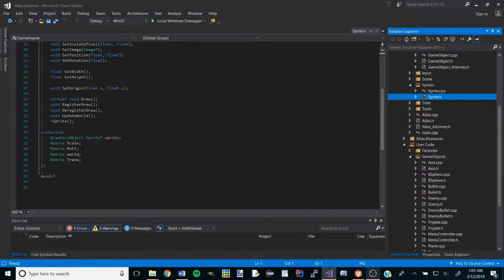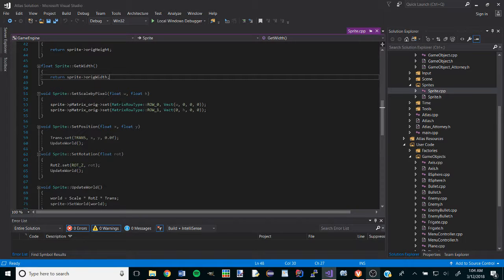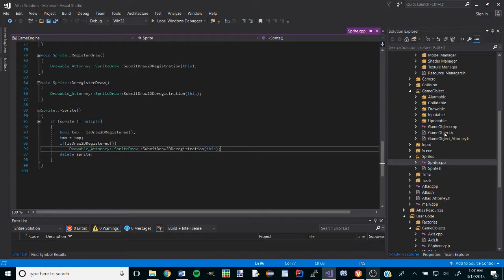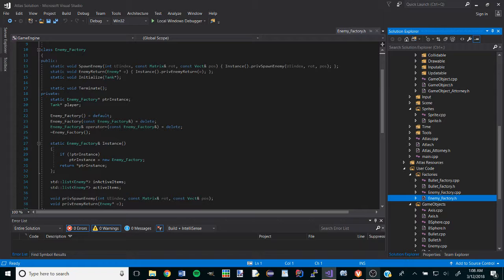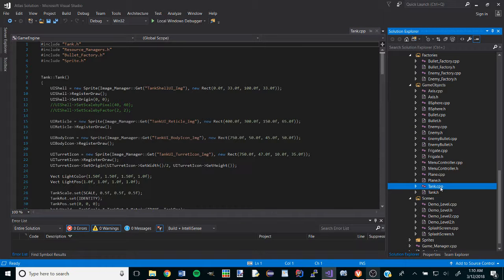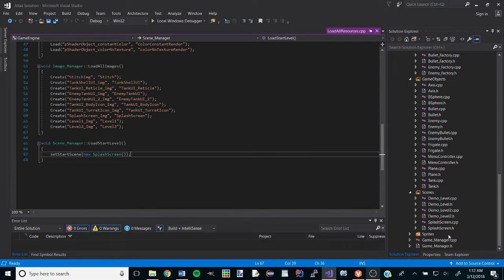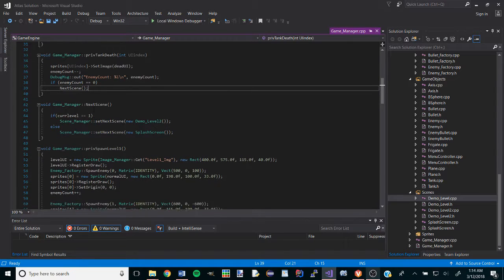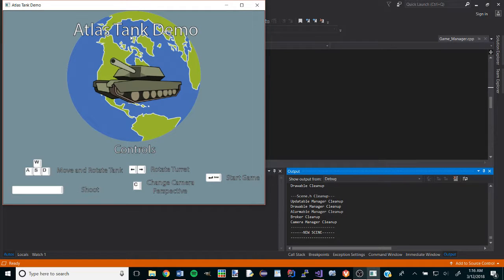Engine Final 4/4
This video details the Sprite system and gameObject lifecycle as well as a break down of the systems in use in the tank demo